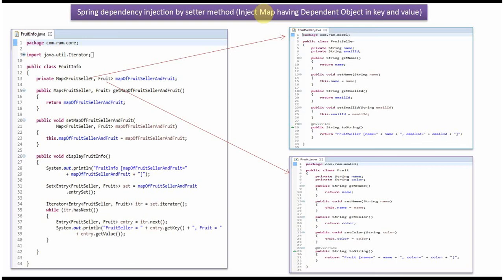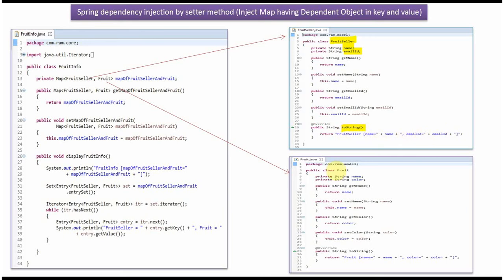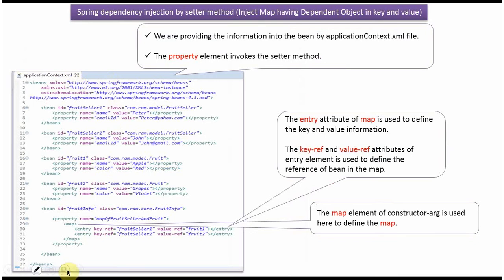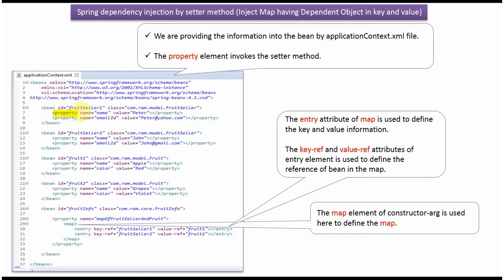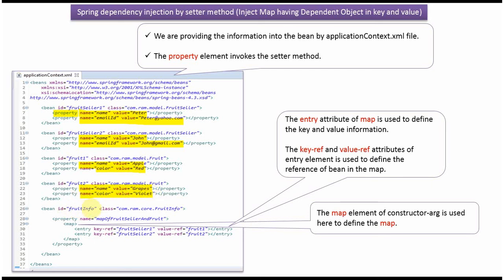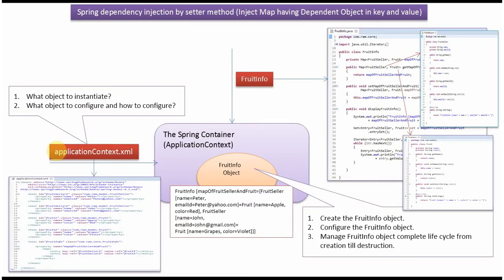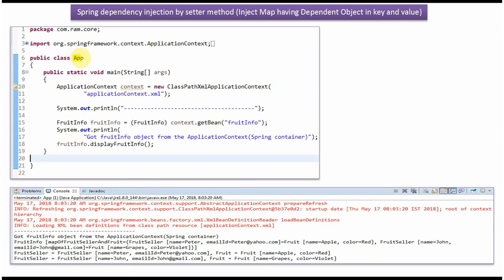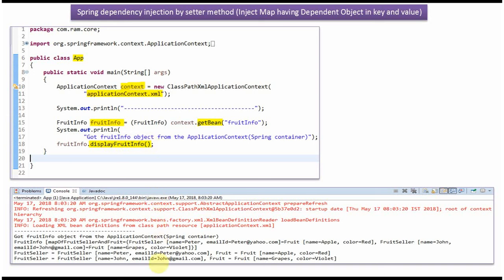How to Inject Map having Dependent Object in key and value using DI by Setter method?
Welcome to our comprehensive Spring Framework tutorial! In this video, we will explore an advanced topic in dependency injection, focusing on the technique of injecting a map with dependent objects as values using the setter method in Spring.

**Video Content:**

- **Understanding Dependency Injection**: We'll begin with a brief overview of the concept of dependency injection, why it's crucial in modern software development, and how it simplifies the management of dependencies.

- **The Setter Method**: Learn about the essential role of the setter method in Spring's dependency injection mechanism. We'll explain how it enables the configuration and management of dependencies within your Spring application.

- **Injecting a Map**: Discover the power of injecting a map where dependent objects act as values. This is a valuable approach for managing various configurations, resources, or related data structures within your Spring project.

- **Configuration**: We'll walk you through the step-by-step process of configuring your Spring application context to leverage this advanced dependency injection technique. You'll see how to define and link your dependent objects within the map.

- **Practical Implementation**: Through practical coding examples, we will demonstrate how to implement this technique in your own Spring projects. We'll cover real-world scenarios where mapping dependent objects as values can significantly enhance your application's flexibility.

- **Best Practices and Use Cases**: We'll discuss best practices and scenarios where this method is particularly beneficial. You'll gain insights into how to design your Spring applications for maximum maintainability and scalability.

- **Spring Developers**: If you're a Spring developer looking to expand your knowledge of dependency injection and explore advanced techniques, this video is tailor-made for you.

- **Software Architects**: Software architects seeking to design scalable and maintainable systems will find this advanced dependency injection concept invaluable.

- **Tech Enthusiasts**: For tech enthusiasts interested in mastering the intricacies of Spring Framework and dependency injection.

Thank you for joining us on this journey to master advanced Spring dependency injection!

How to Inject Map having Dependent Object in key and value using Spring dependency injection by Setter method? | Spring Tutorial | Spring basics | Spring Framework